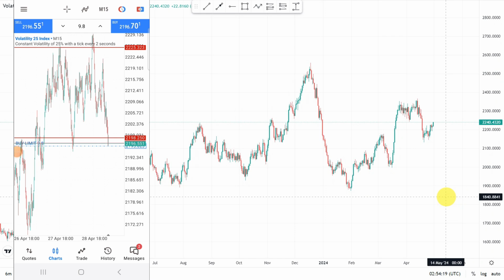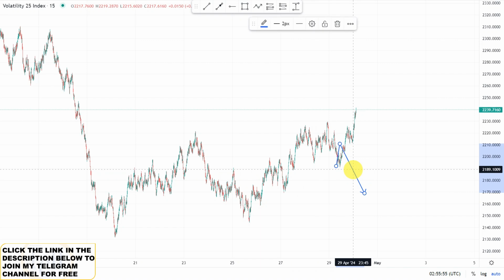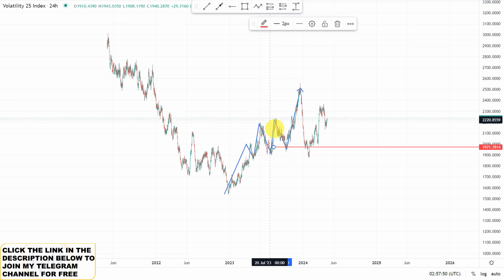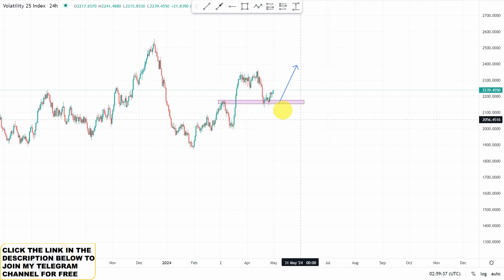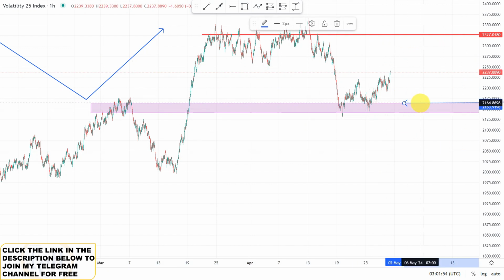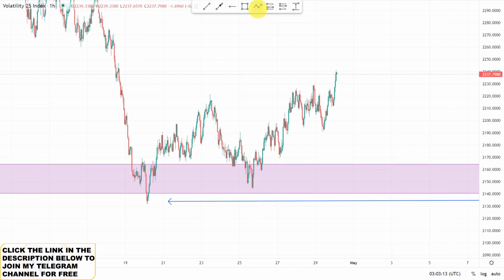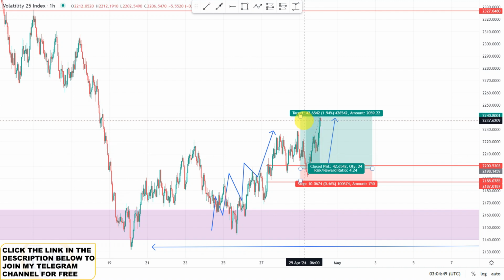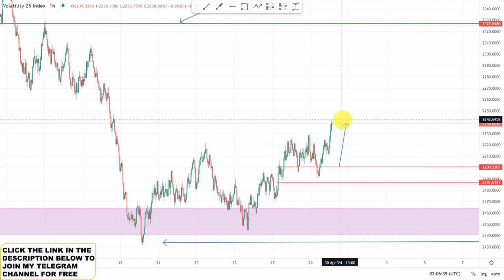This Strategy Will Grow Your Small Account in 2024